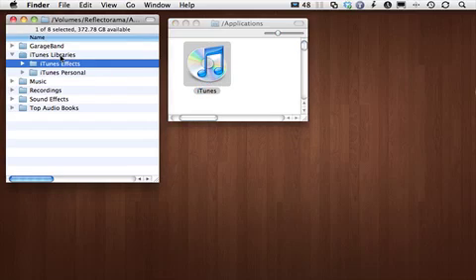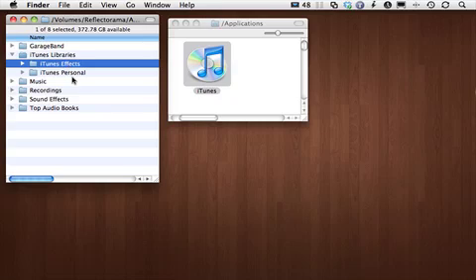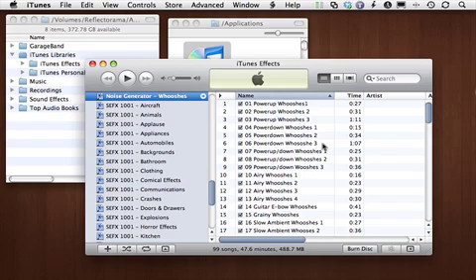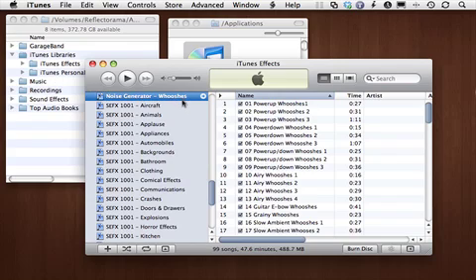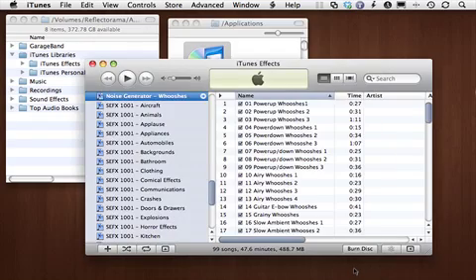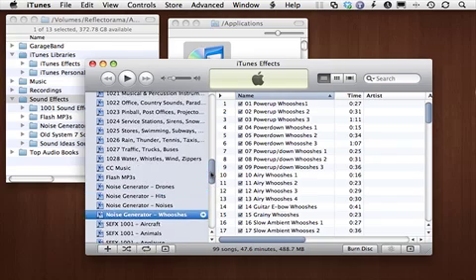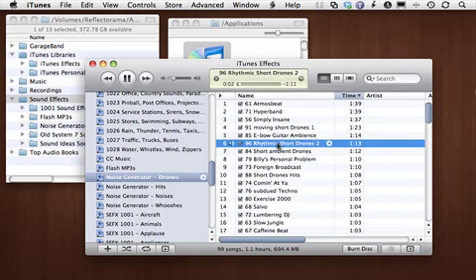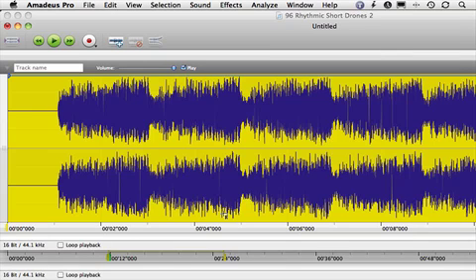Using iTunes to manage a sound effects library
Short video about using iTunes to manage your effects library.